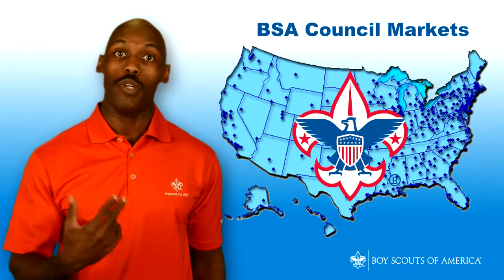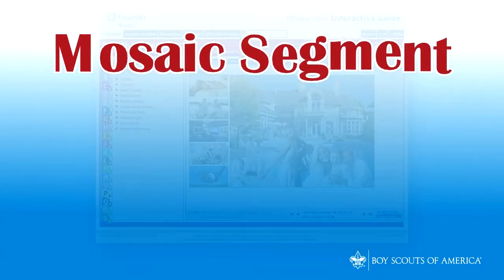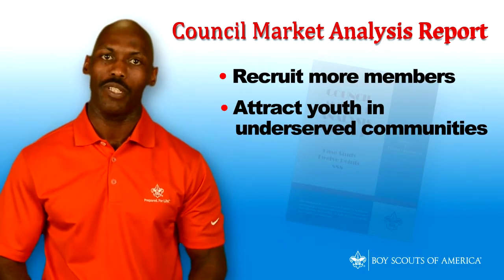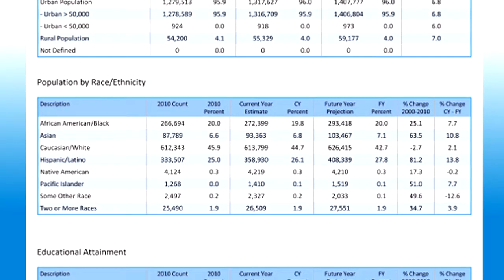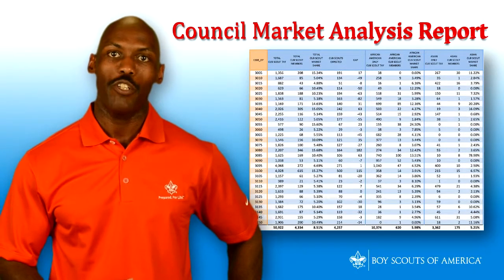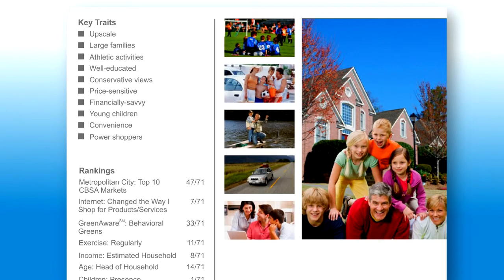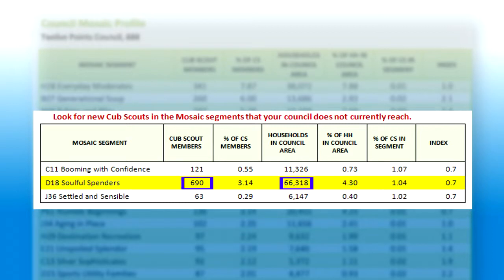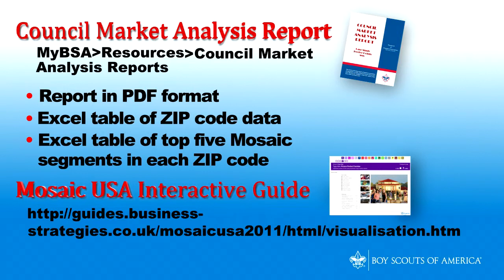BSA Council Market Analysis Report Overview